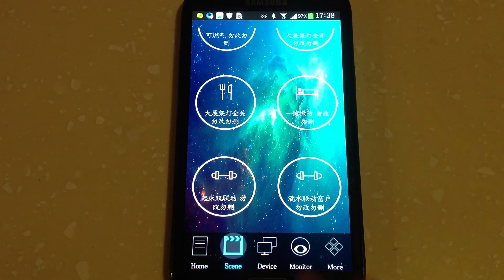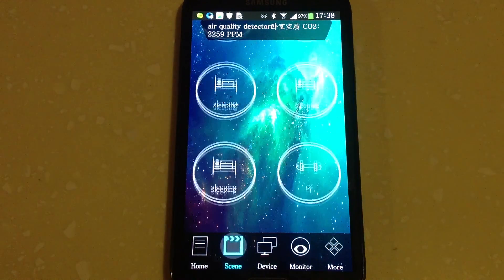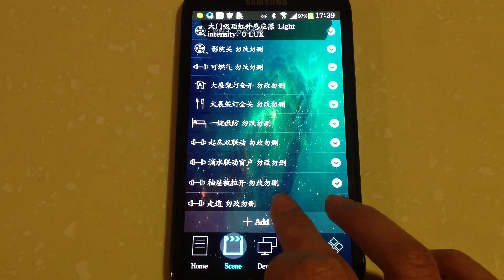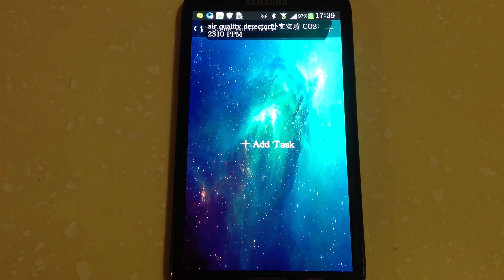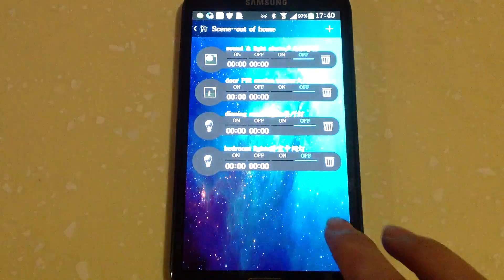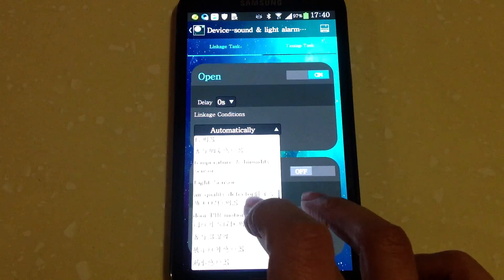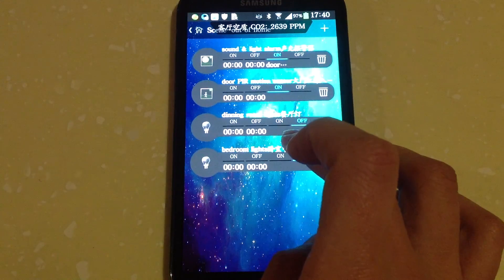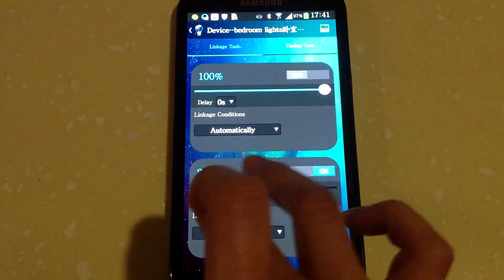How to use Smart Home HD 2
This Video will teach you how to use the Smart Home HD APP.